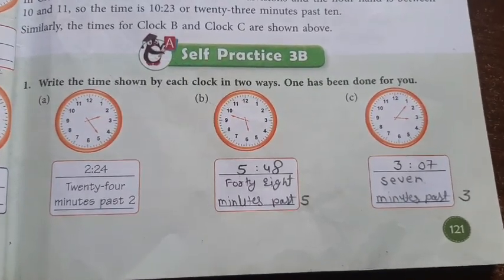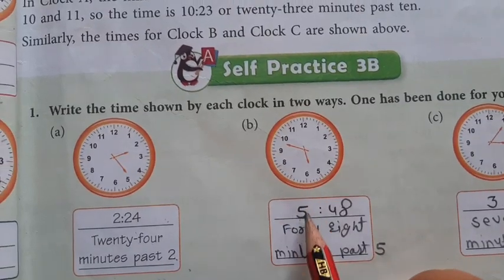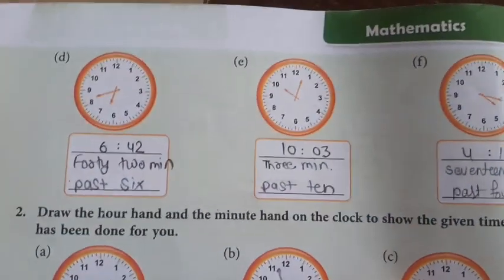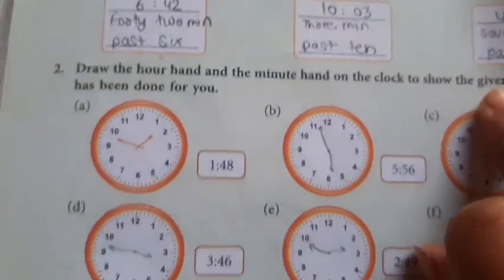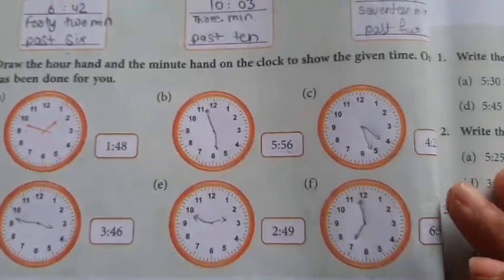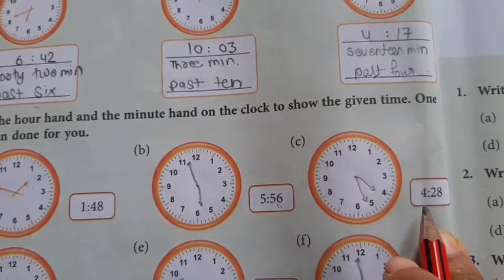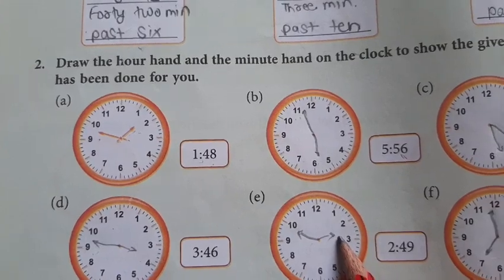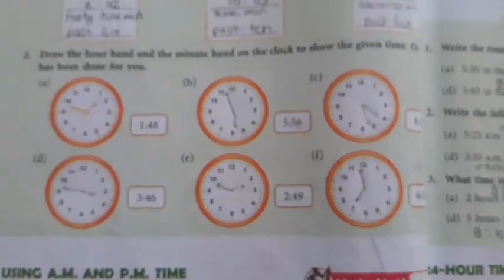Maths/ class 4th/ chapter 3 / self practice 3B